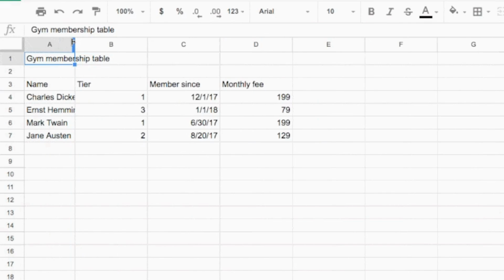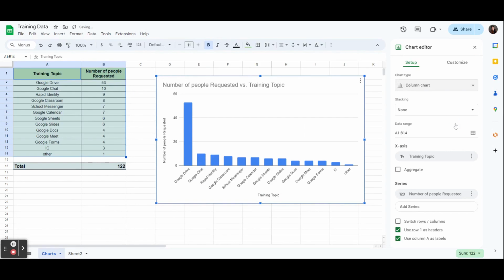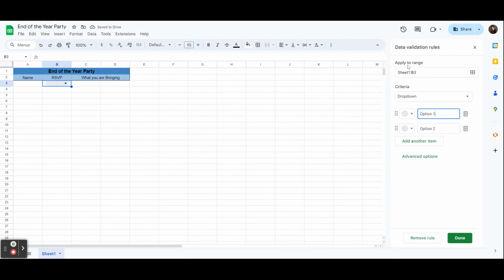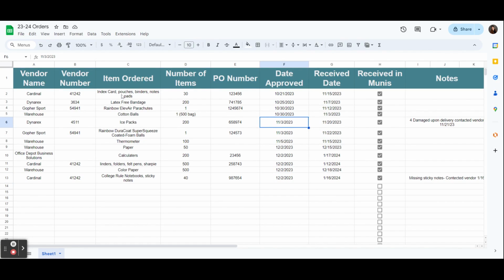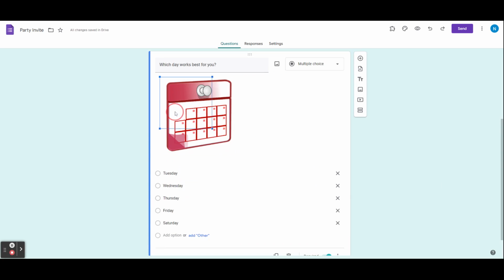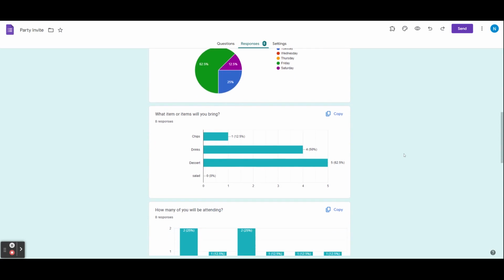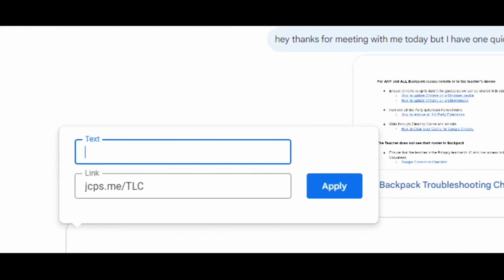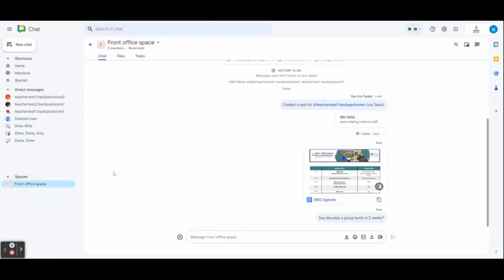Navigating Google Workspace 102 An Introduction to Sheets, Forms, and Chat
00:00 Introduction
00:20 Introduction to Google Sheets
15:33 Introduction to Google Forms
26:26 Introduction to Google Chat
33:12 Additional Resources